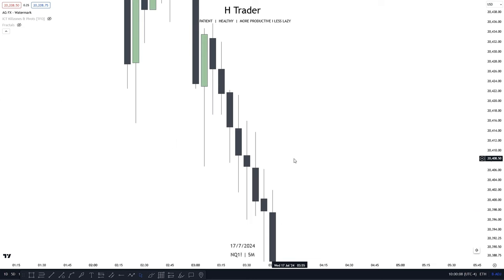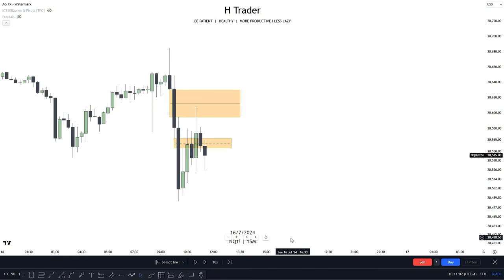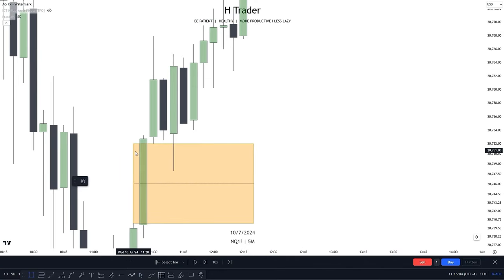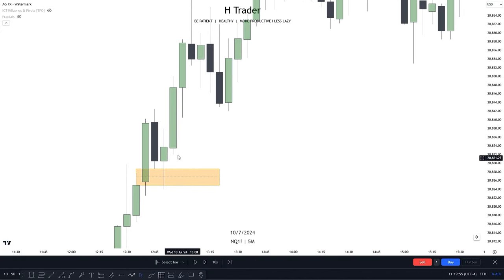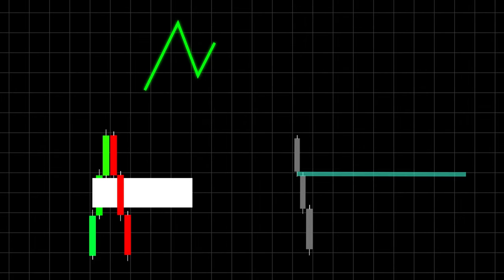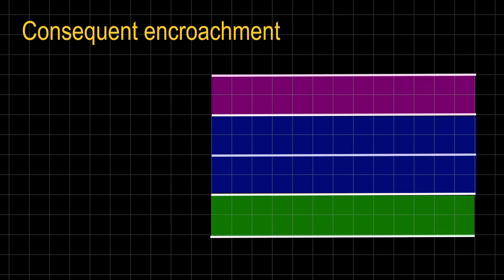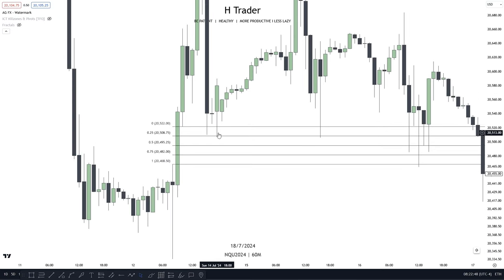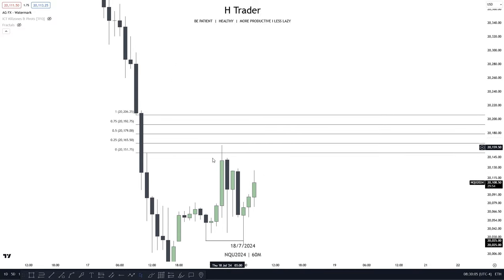The Secrets Behind ICT's Day Trading Success